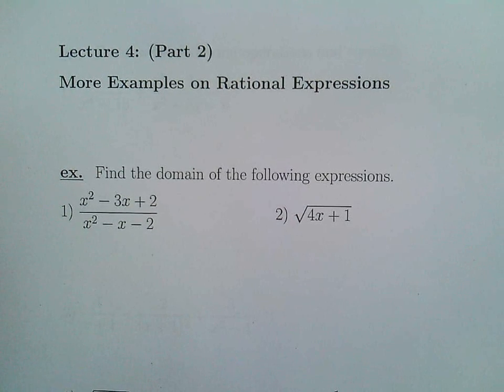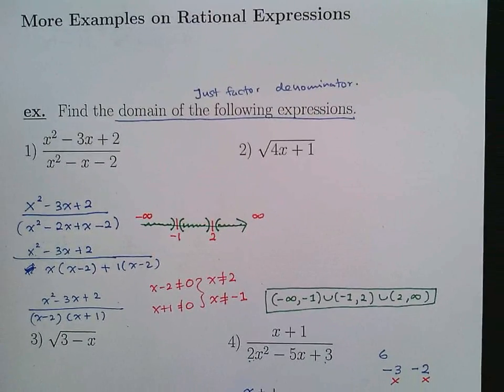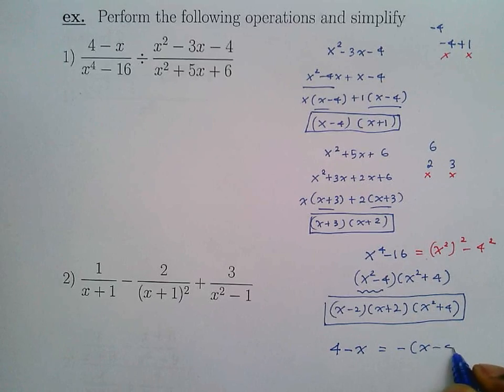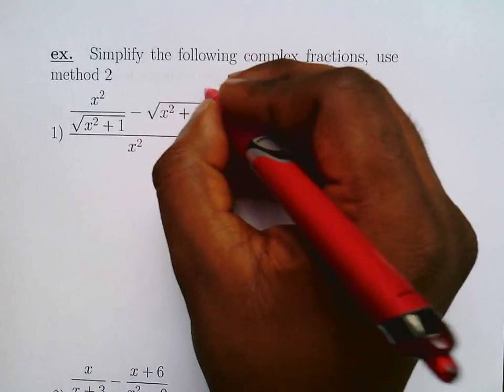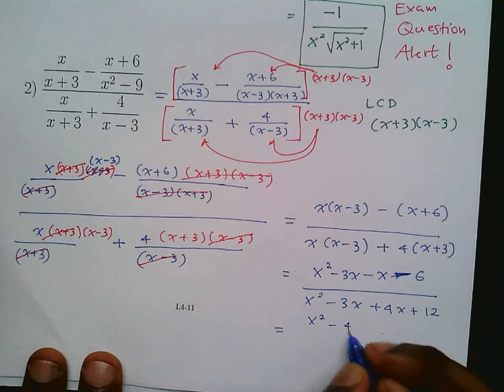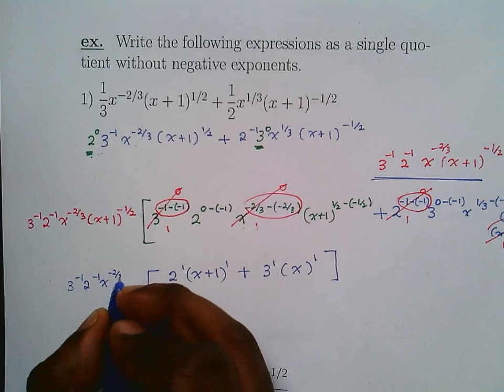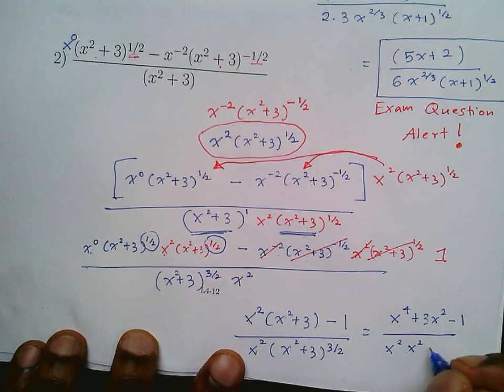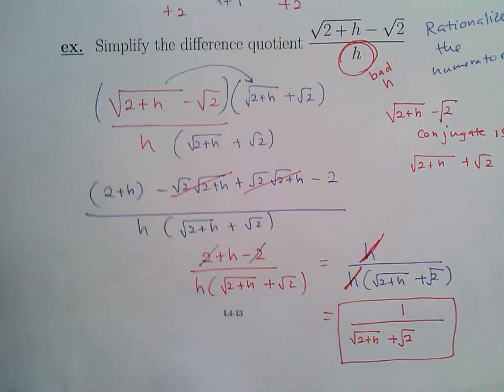Lecture 4 Part 2